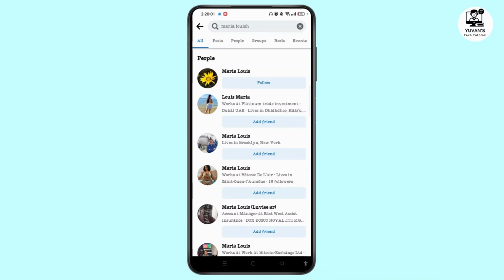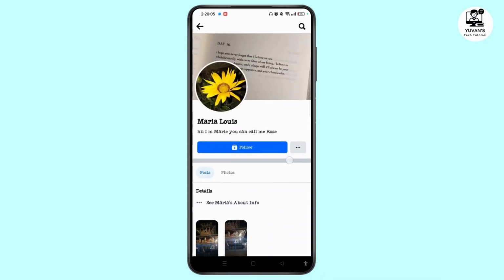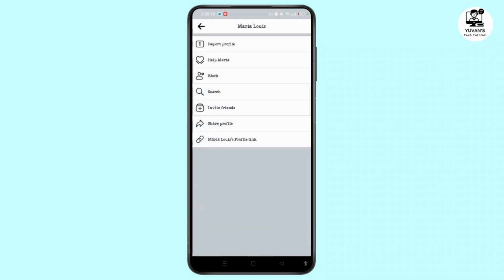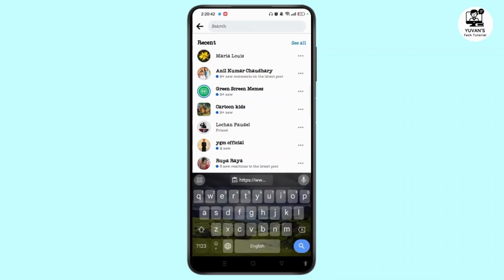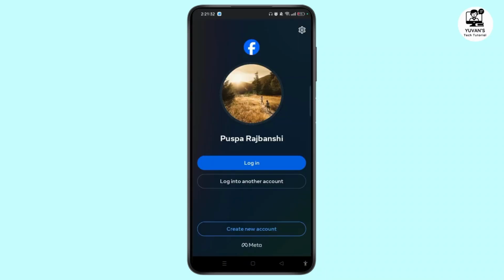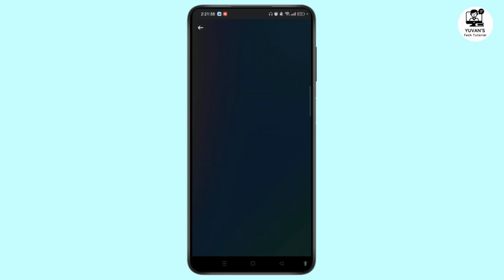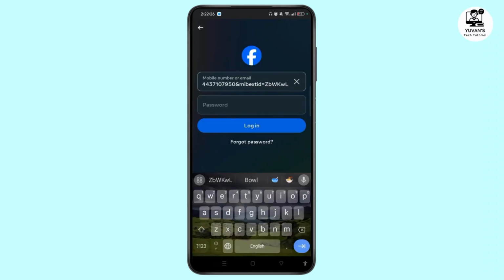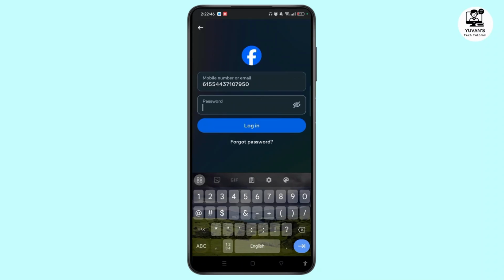How to Login Facebook Without Email and Phone Number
In this video, we’ll show you how to log in to your Facebook account without needing an email or phone number. Follow our step-by-step guide to bypass these requirements and regain access to your account. Whether you’ve forgotten your email or lost your phone, this method can help you get back into Facebook quickly. Watch now to learn the process and ensure you never get locked out of your account again.

Chapters:
00:00:00 - Introduction
Learn how to log in to a Facebook account without an email or phone number.

00:00:10 - Log in to Existing Account
Log in to an existing Facebook account or create a temporary one.

00:00:20 - Search for Your Account
Open Facebook and search for your account by name.

00:00:30 - Copy Profile Link
Tap on the three-dotted line and copy your profile link.

00:00:40 - Log Out of Existing Account
Log out of your existing account to prepare for login.

00:00:50 - Enter Profile Link
Tap on "Log in to another account" and paste the profile link.

00:01:00 - Modify Link and Enter Password
Delete extra characters from the link, enter your password, and tap "Log in."

00:01:20 - Conclusion
You should now be logged into your Facebook account without an email or phone number.